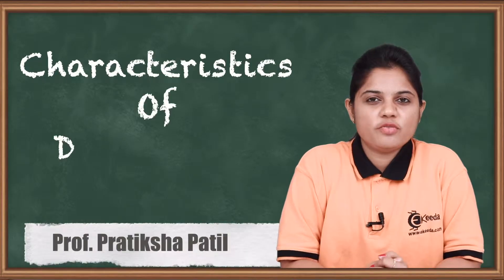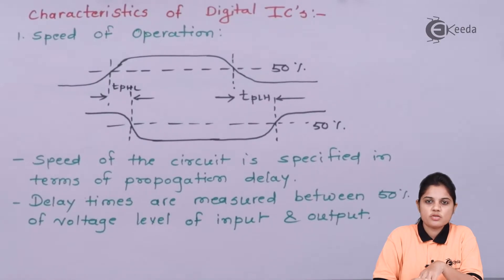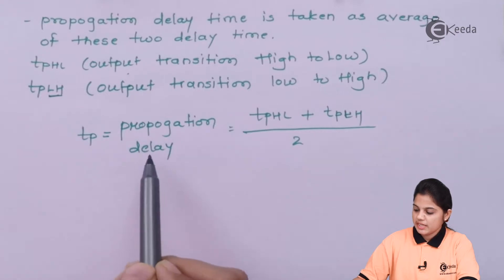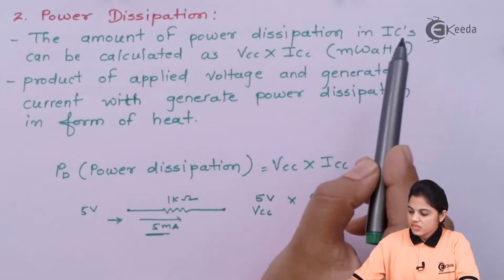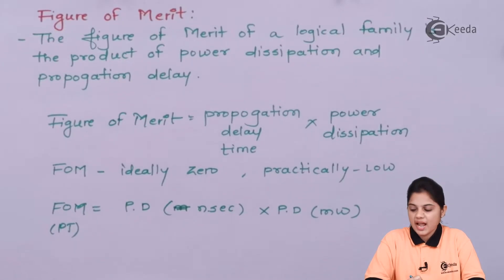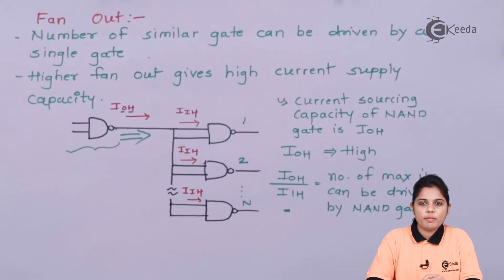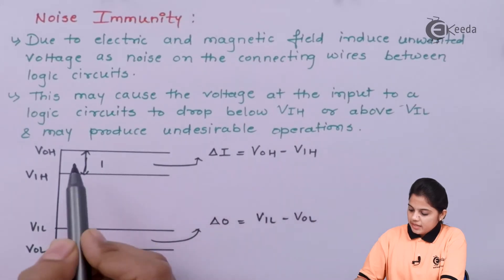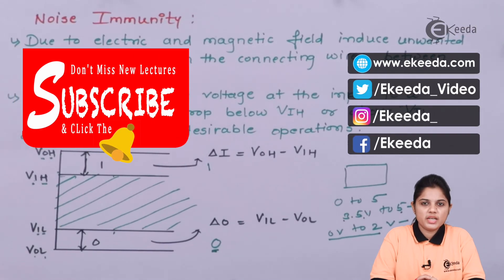Characteristics of Digital IC's - Digital Logic and Logic Families - Industrial Electronics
Video Name - Characteristics of Digital IC's

Chapter - Digital Logic and Logic Families

Happy Learning!